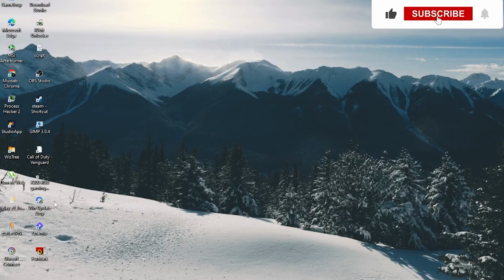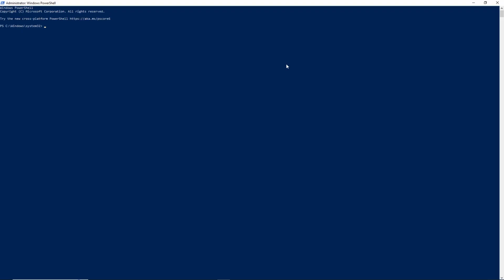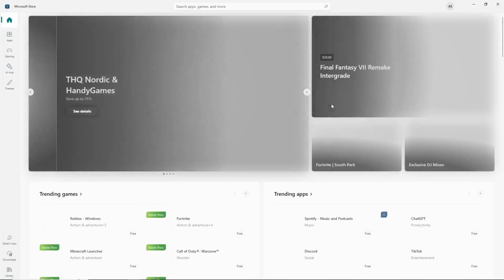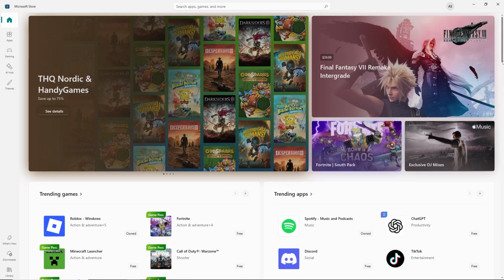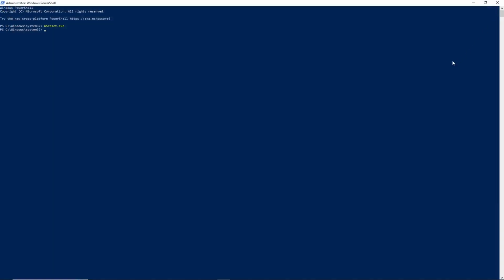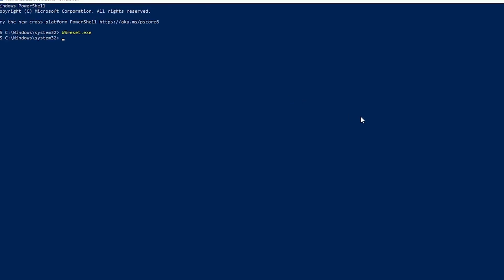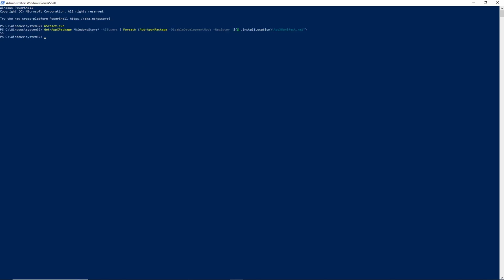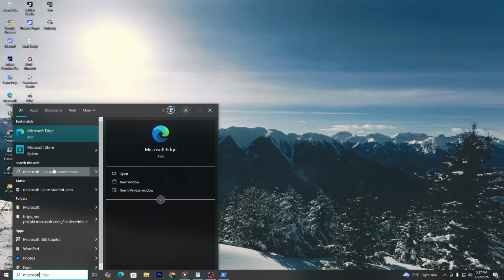How To Install Microsoft Store In Windows 10 | Microsoft Store Missing (2026)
In this video, we'll show you how to perform a microsoft store install windows 10, guiding you through the steps to get your store working again. Learn how to use powershell microsoft store commands to effectively clear the cache and reinstall microsoft store. This easy way guide applies to windows 10 users looking to fix microsoft store issues.